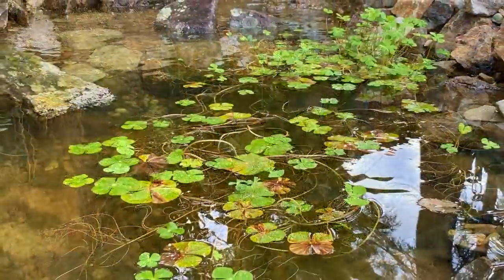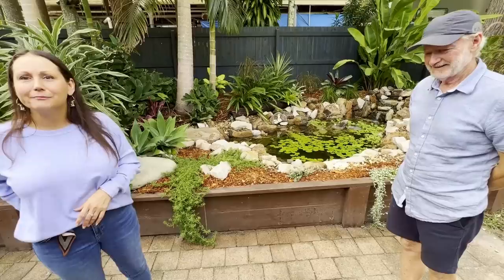FANTASTIC DIY Pond in Australia. WINNER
I'm in Yandina, Queensland - Australia with CAC Patrick Handley of Waterscapes Australia @Waterscapesaustralia to visit his customers and the Water Features they've built for them.

Australian DIY POND Contest Winner.

Tour of Waterscapes Australia Distribution Warehouse